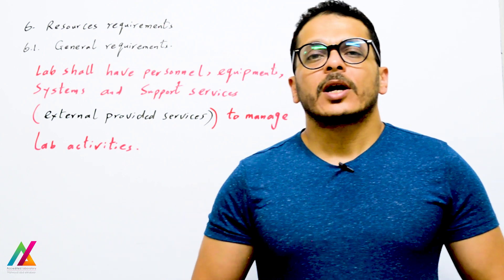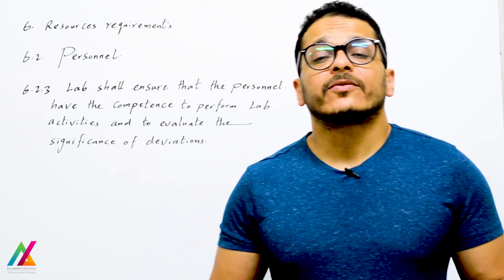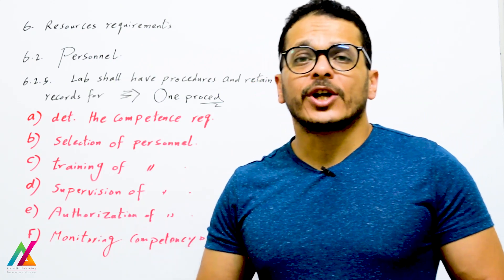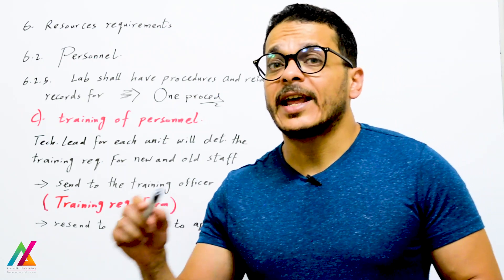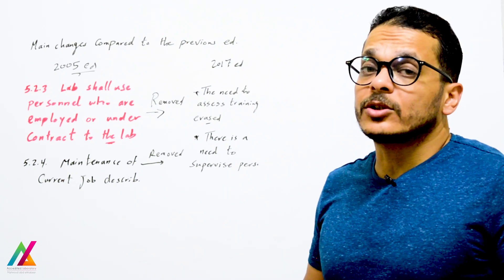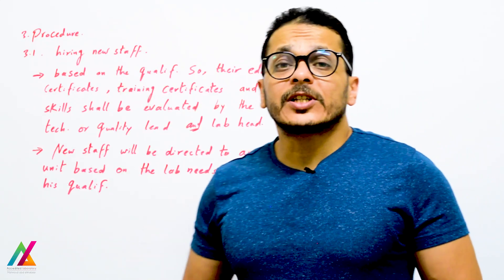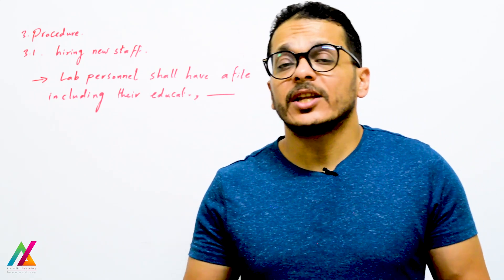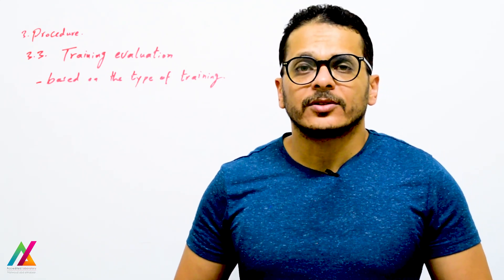ISO17025/2017 | Resources requirements| 6.1 Personnel